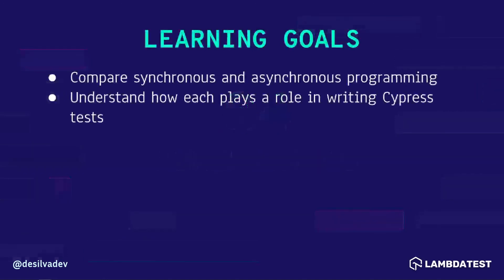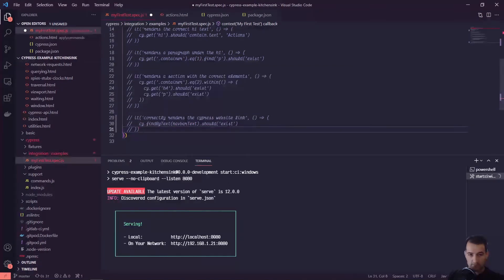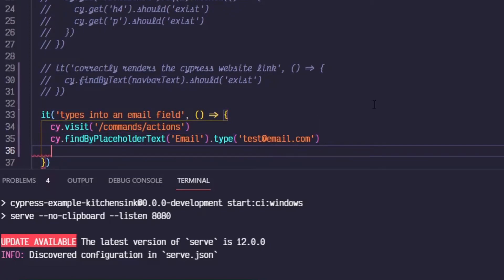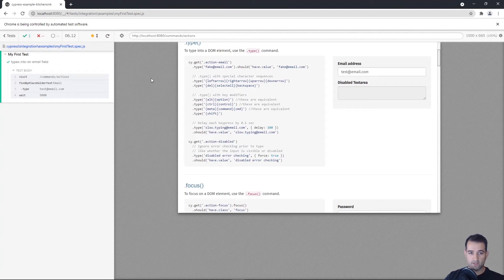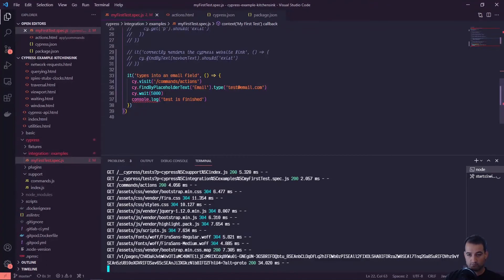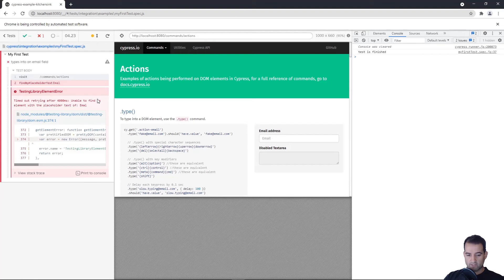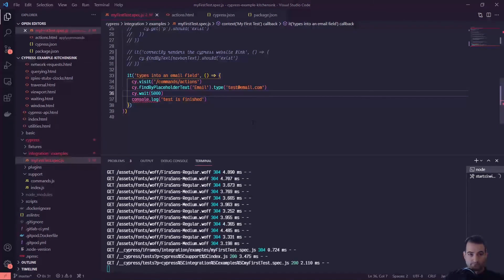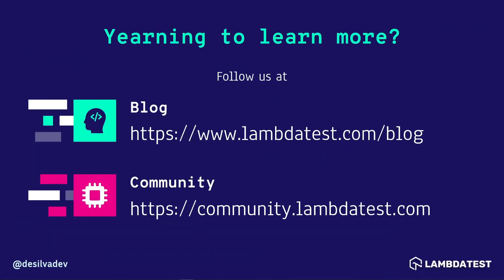How To Handle Cypress Async Commands? Smart Hacks | Cypress Tutorial👌 | Part 4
Learn Cypress asynchronous nature and its Promise handling. This video explains Cypress commands and their asynchronous nature.

This video showcases how the Cypress wrapper feature ensures test execution of its commands happens in the sequence therefore these commands are executed all at once; however, they are queued. The JavaScript command, when it works with a Cypress command, remains asynchronous.

You will also learn 🎫 -:

🔹 Is Cypress synchronous or asynchronous?
🔹 Why is Cypress asynchronous?
🔹 What is the nature of asynchronous in Cypress?
🔹 How do Cypress handle asynchronous calls?

 Ｖɪᴅᴇᴏ Ｃʜᴀᴘᴛᴇʀꜱ 👀

➤ 00:04 Async Cypress Introduction with Example
➤ 00:39 Promises in JavaScript
➤ 01:33 Cypress Async & Sync Nature
➤ 01:48 Learning Goals
➤ 02:09 Practical Implementation
➤ 11:44 Conclusion of Session

Cᴏᴍᴘʟᴇᴛᴇ CYPRESS TUTORIAL Sᴇʀɪᴇꜱ
➤ Introduction to Cypress Testing | Web Automation | Cypress Tutorial | Part I
➤ Is Cypress Easy to Learn? GET and FIND Command Hacks | Cypress Tutorial | Part II
➤ How to install Cypress Plugin | Set Environment Variables | Cypress Tutorial | Part III
➤ How To Handle Cypress Async Commands? Smart Hacks | Cypress Tutorial | Part IV

With LambdaTest and Cypress Integration  -:
◾  Automate Cypress testing on a secure, scalable, and reliable cloud grid.
◾  Accelerate browser testing by executing parallel tests on multiple browser versions
    (simultaneously on 40+ versions).
◾  Reduce tons of lead-time and catalyze the feedback loop via integration with third-party tools  (e.g. CI/CD, Project Management, Bug Management, etc.)

We enable you to develop a continuous testing and delivery pipeline by integrating Cypress automation tests with CI/CD tools of your preference.

Blogs -:
◾ Selenium vs Cypress – Which Is Better in 2021?

Product Update
◾ June ‘21 Updates: Live With Cypress Testing, LT Browser Made Free Forever, etc.

What else? 🌟
+ WordPress Plugin
+ Integration with a wide list of third-party apps

Start Free Testing. Your first 100 Cypress Automation Testing minutes are on us, along with lifetime access.

◼ Free Sign-Up
◼ Cancel Anytime

Tune in to catch a new video and tutorials for beginners every week, and let us know what you think of the latest announcements in the comments below!  🚩